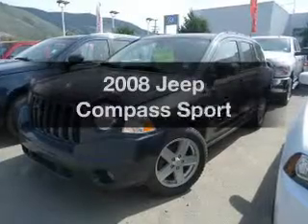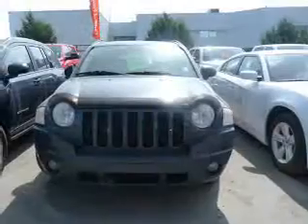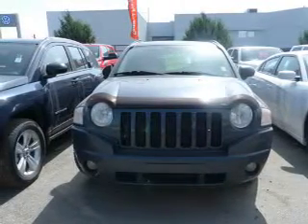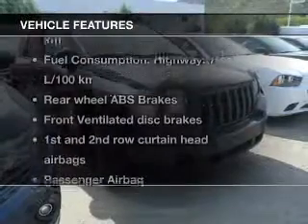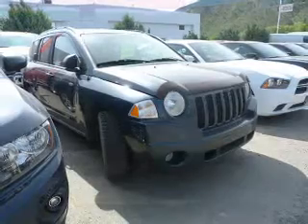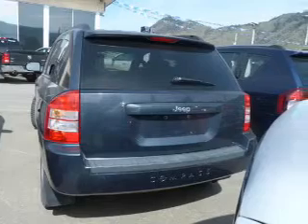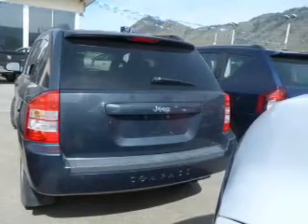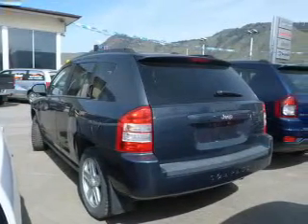2008 Jeep Compass - Kamloops BC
Phone:
Year: 2008
Make: Jeep
Model: Compass
Trim: Sport
Engine: 2.4 liter inline 4 cylinder 16 valve
Transmission:
Color: Blue
Mileage: 100280
Address:
2477 East Trans Canada Hwy
Kamloops, BC V2C 4A9